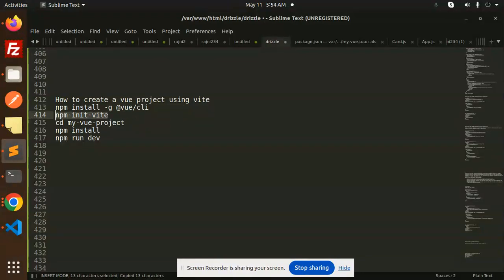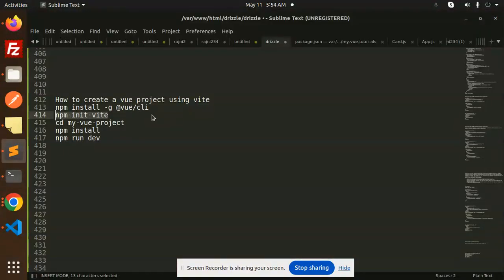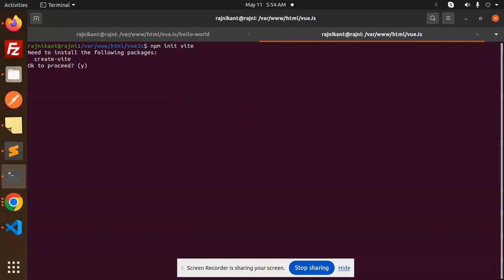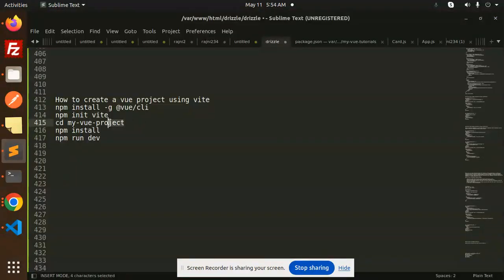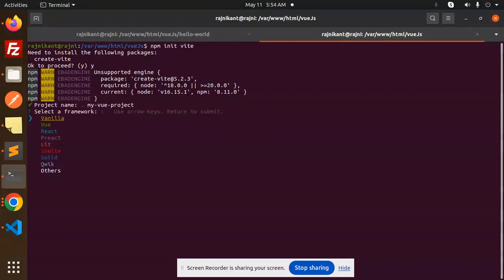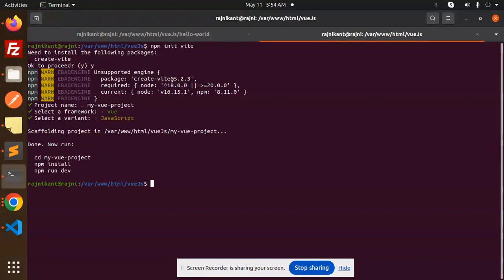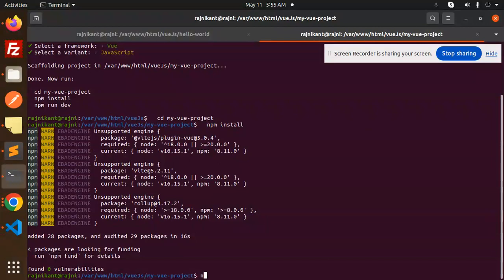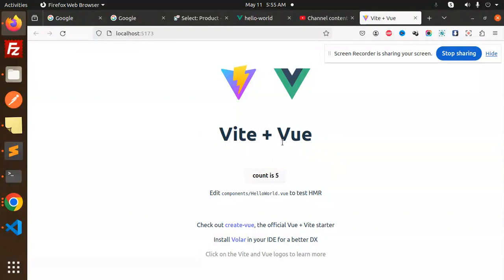🚀 Rapid Vue Project Setup with Vite: Streamline Development Like Never Before! 🛠️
Discover the ultimate Vue.js development workflow with Vite! In this tutorial, learn how to kickstart your Vue.js projects with lightning-fast speed using Vite, the next-generation build tool. Say goodbye to sluggish build times and hello to instant development server startup, hot module replacement, and optimized production builds. Whether you're a seasoned Vue.js developer or just getting started, this guide will walk you through the process of setting up a Vue.js project with Vite, unlocking a smoother and more efficient development experience. Join us and revolutionize the way you build Vue.js applications!
How to create a vue project using vite
How to run Vue project with Vite?
How do I create a Vue 3 project with Vite and typescript?
How to create a React project with Vite?
What is the difference between Vite and create Vue?

🌟 Vue.js Development Revolution: Turbocharge Your Projects with Vite! 🚀
🏎️ Fast-Track Vue.js Development: Mastering Vite for Instant Project Setup ⚡
🛠️ Effortless Vue.js Setup: Unleashing the Power of Vite for Rapid Development 🌐
🔧 Vue.js Made Easy: Simplifying Project Creation with Vite 🪛
🚀 Vite & Vue: The Perfect Duo for Accelerated Development 🌟
🏗️ Building Vue.js Apps at Warp Speed: Harnessing Vite's Magic 🚀
💼 Vue.js Productivity Boost: Supercharge Your Workflow with Vite 🛠️
🚀 Vue.js & Vite: Elevate Your Development Game to New Heights! 🌟
🌩️ Lightning-Fast Vue.js Development: Dive into Vite for Instant Results ⚡
🚀 Vue.js Project Launchpad: Kickstart Your Apps with Vite's Speedy Setup 🛠️
🌐 Vue.js & Vite: A Match Made in Development Heaven! 🚀
⚡ Streamlined Vue.js Development: Unlocking Vite's Potential for Speedy Projects 🛠️
🏎️ Accelerate Your Vue.js Workflow: Embracing Vite for Rapid Development ⚡
🚀 Vue.js Velocity: Empowering Your Projects with Vite's Rapid Setup 🌟
🛠️ Vue.js Efficiency Unleashed: Harnessing Vite for Swift Project Creation 🚀

Nest